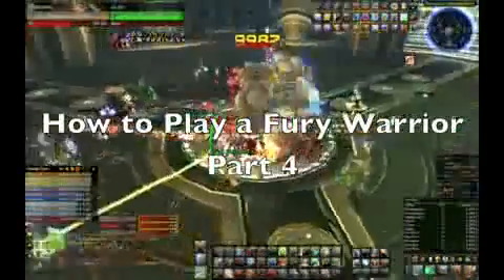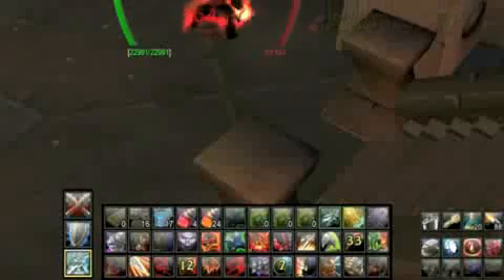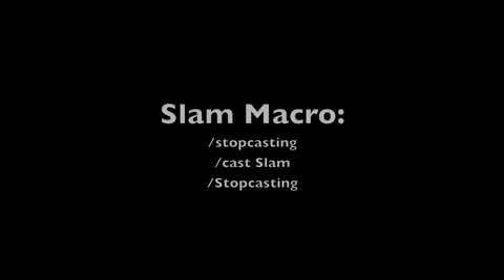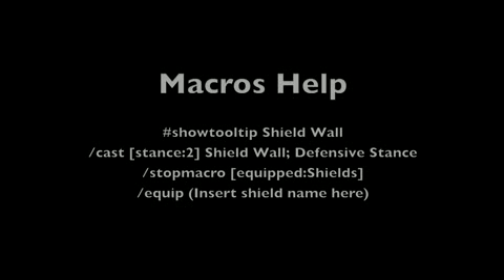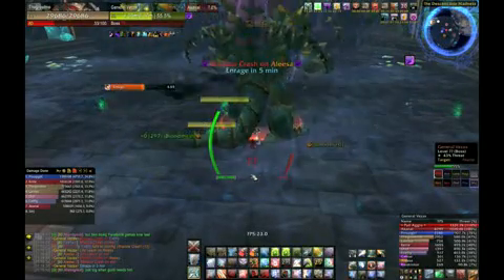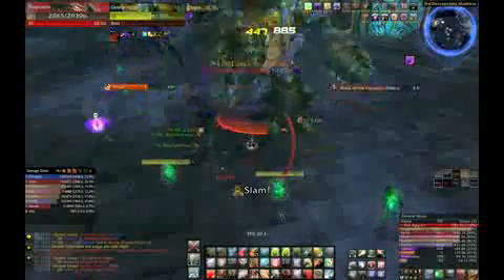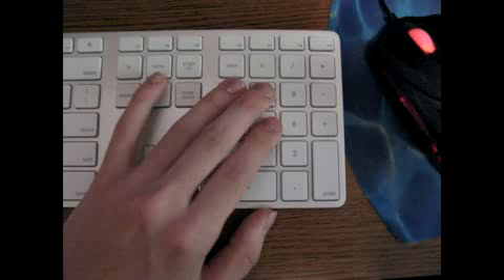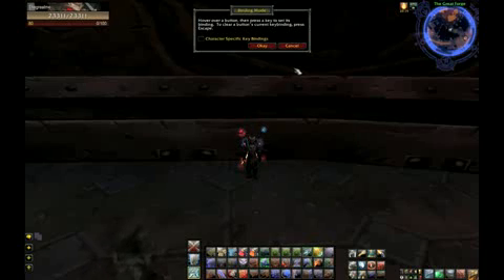How to play a Fury Warrior- Part 4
Worlds Best WoW-Gold guide
(free samples avaible)
      Get Your Epic Flying Mount- I've already purchased my epic flying mount on multiple characters...have you? Get started now!
      Get Your Epic Ground Mount- Never again lose in PvP because you can't catch your enemy!
      Own Epic Items- It's tough to get in the high-end instances to get the really good loot. Now you can afford to buy the best epics available to you!
      Raise Your Reputation- Buy as many items as you need to raise your faction and learn the best recipes and skills!
      Dominate the Auction House- You can take control of the market and make everyone buy their materials from you- when you know the secrets!
      Master Your Tradeskill- Level up expensive professions like Enchanting, Jewelcrafting and Engineering easily.
      And more...
How, to, play, Fury, Warrior, Part